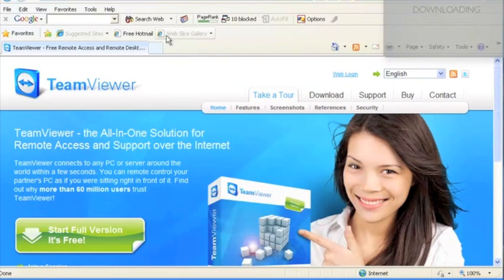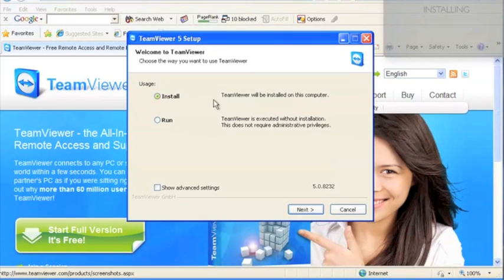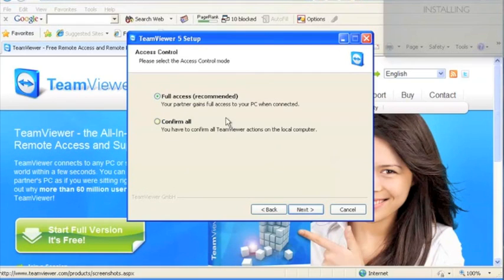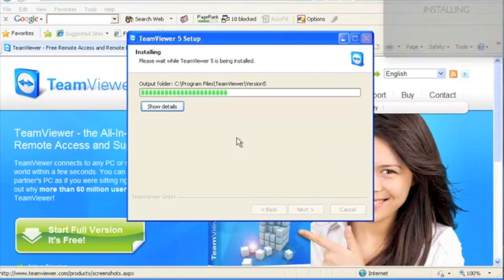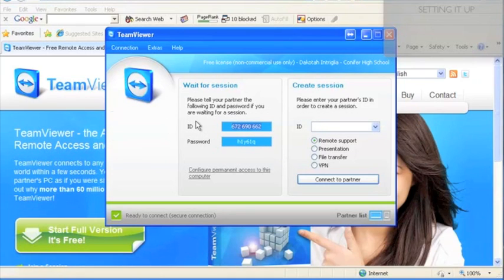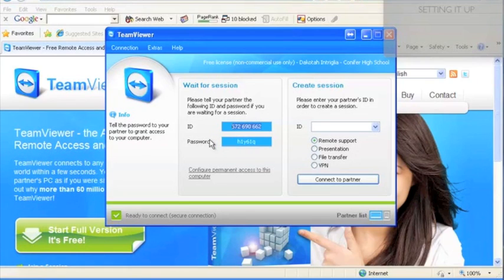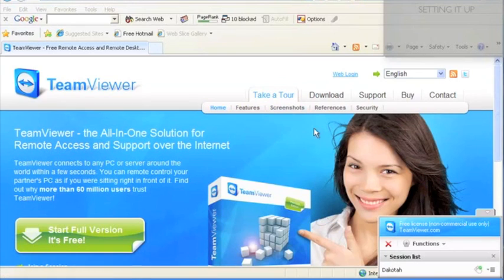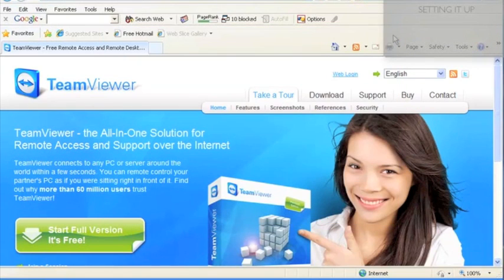How To Install Teamviewer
This is a video tutorial on how to install Teamviewer. TeamViewer Will Enable your computer to be used from anyones computer whether you are trying to get your own data from work, or if your friend is trying to help you install or set up an application. TeamViewer Is FREE!!! Instructions are below.

Instructions:

2. Click "Start Full Version - It's Free"
3. Wait For It To Download
4. Click "Run" to Install
5. When the Installation comes up, Click "Install" and then "Next"
6. Then Click "Personal / Non-Commercial Use" and then "Next"
7. Select both check boxes, and then press "Next"
8. Click "Normal Installation (default)" and then press "Next"
9. Click on "Full Access (Recommended)" and then "Next"
10. Let It Install
11. Press Finish